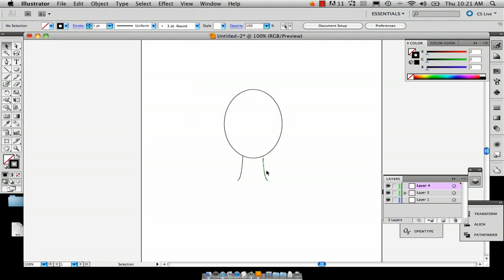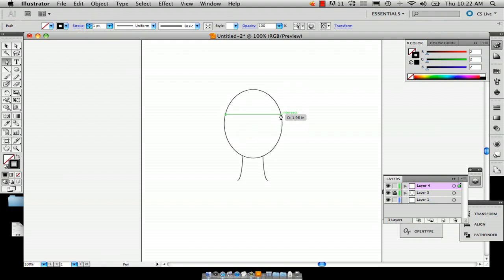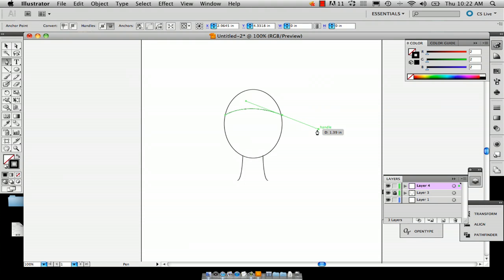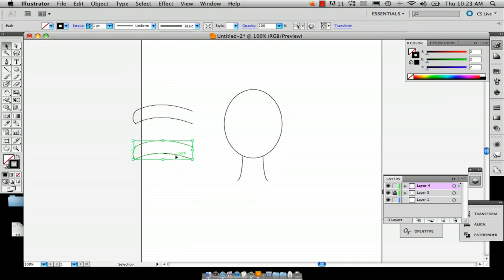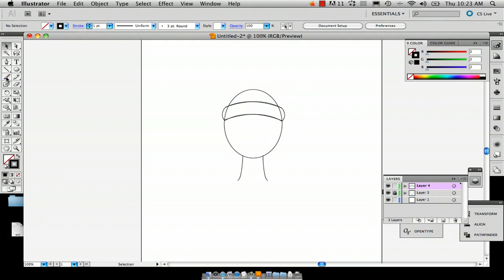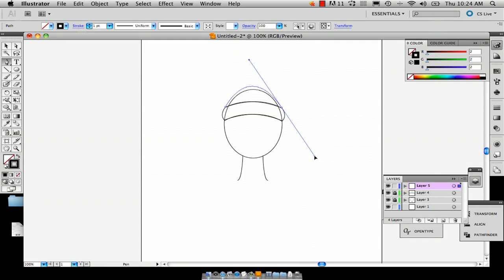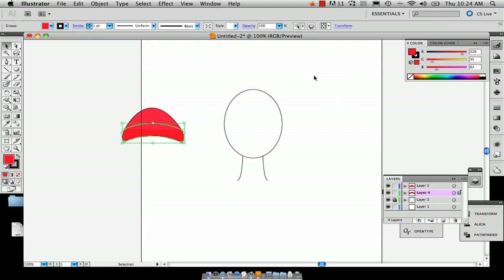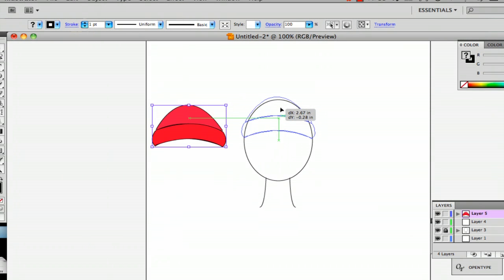How to Draw a Rapper's Hat in Illustrator : Using Adobe Illustrator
Drawing a rapper's hat in Illustrator is a great way to have a little fun with your drawing. Draw a rapper's hat in Illustrator with help from a well-versed web, graphic and illustrative designer in this free video clip.